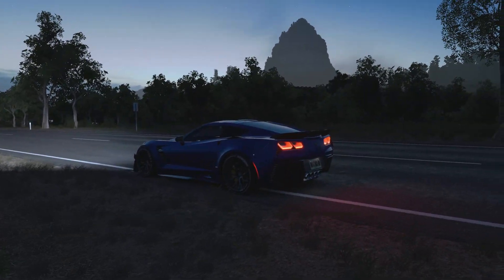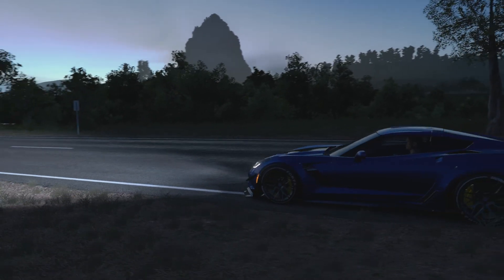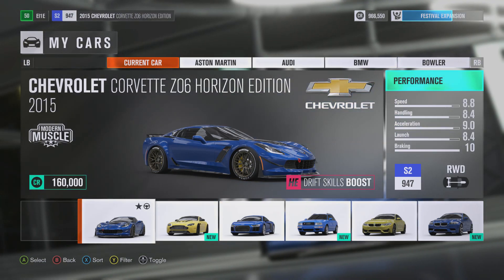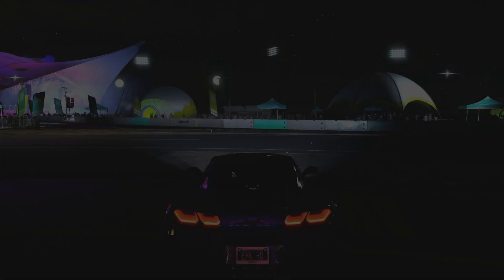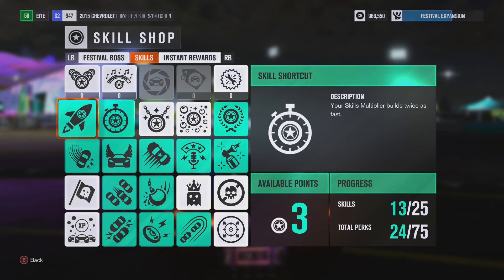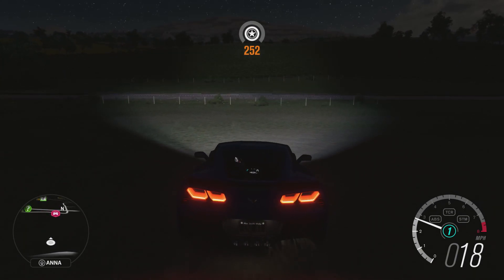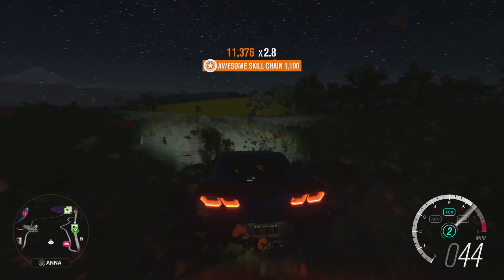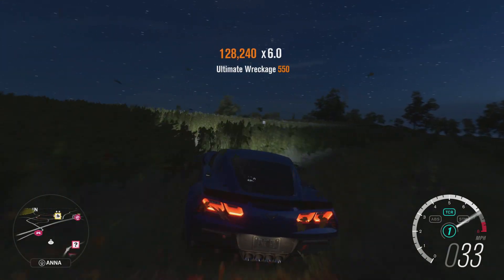11.5M POINTS PH - Unlimited Skills Points AFTER Patch Update - Forza Horizon 3 - Glitch Exploit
A really simple and effective way to get skills xp after the previous patch.

You do not need to start a race, you can do this in free roam and do it for as long as you like before moving on.

Rank up and earn xp fast!

Video by EMK HD